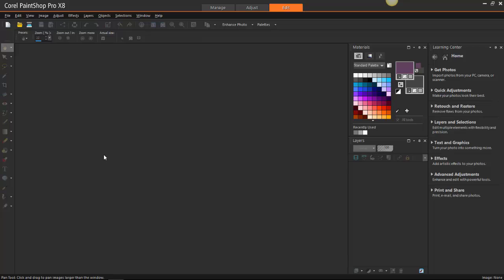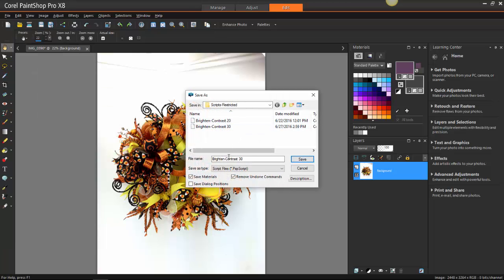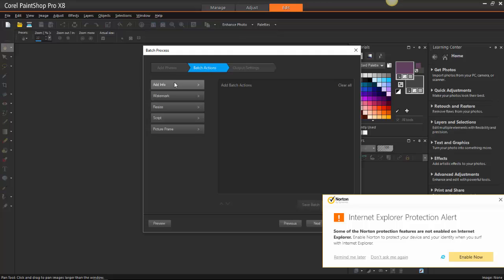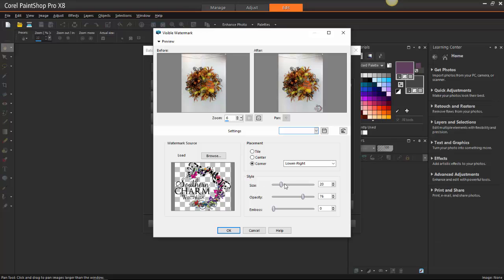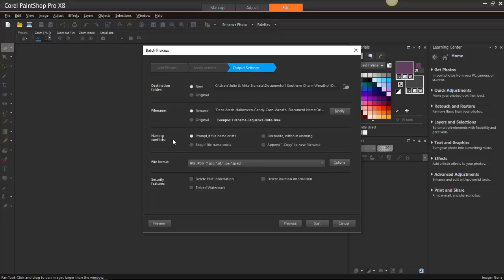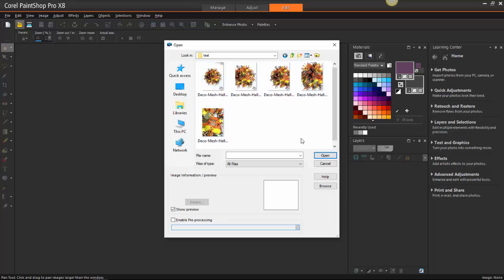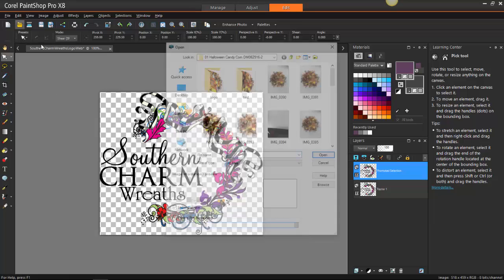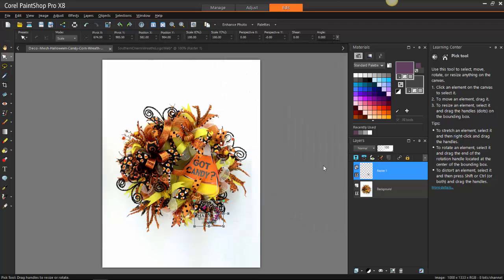How to Quickly Batch Edit Etsy Shop Photos in Paintshop Pro X8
I recommended Paintshop Pro X8 for batch editing my Etsy shop photos to some friends in a Facebook group and they wanted instructions on how I do it. I do not pretend to be an expert on photo editing and just purchased the software myself so I'm still learning it.